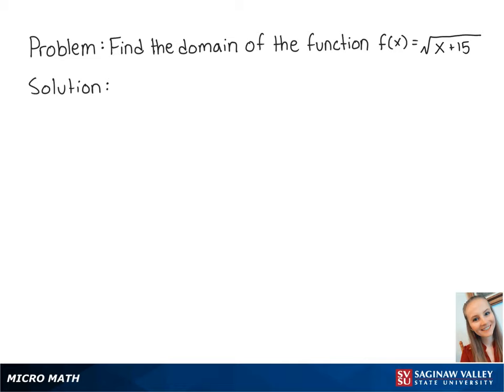Functions: Find the domain: f(x) = √(x + 15)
Erin from SVSU Micro Math helps you find the domain of a radical function.